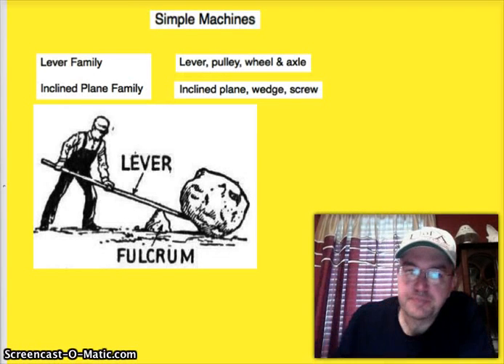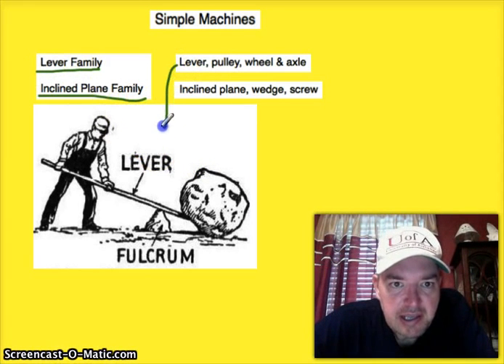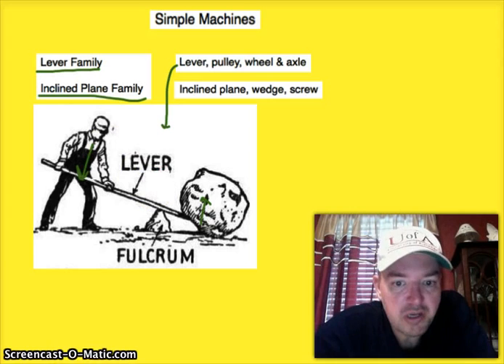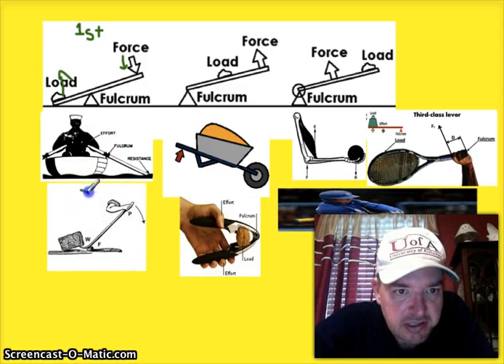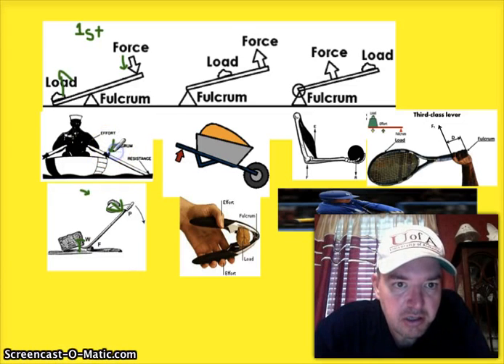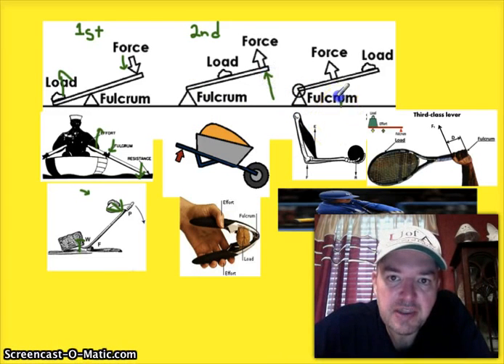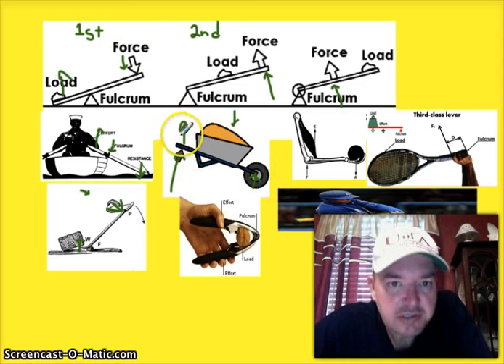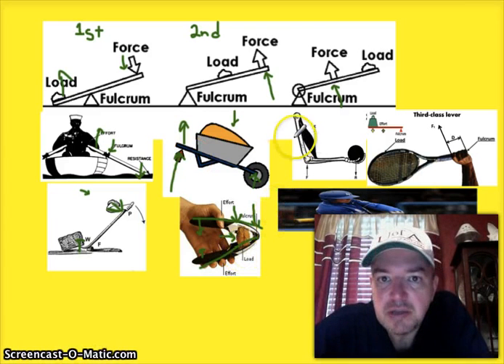Mr Mitchell H-14 Simple Machines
A physical science video on simple machines